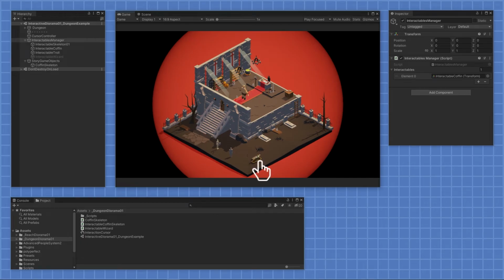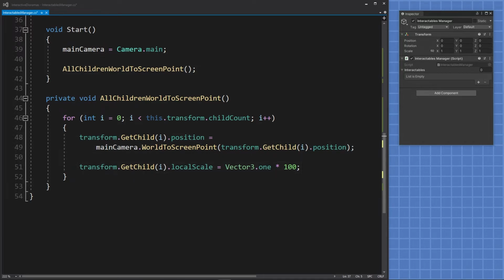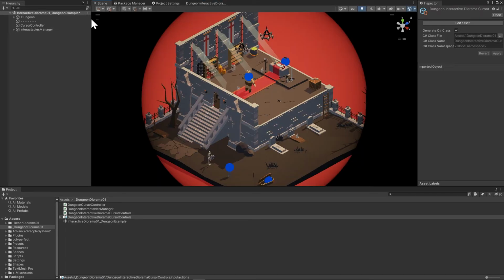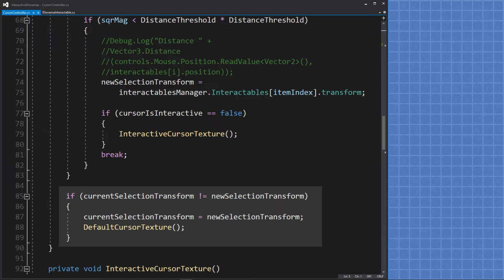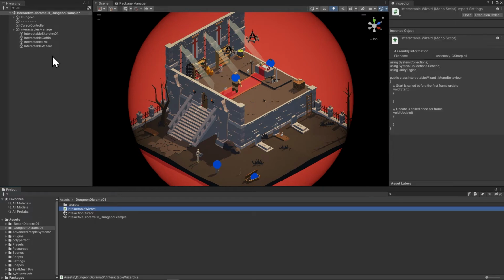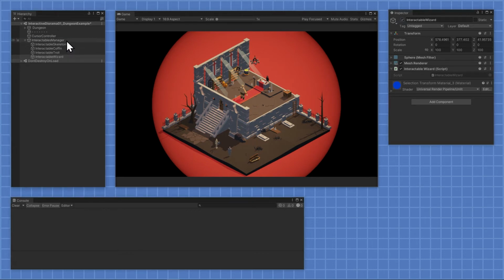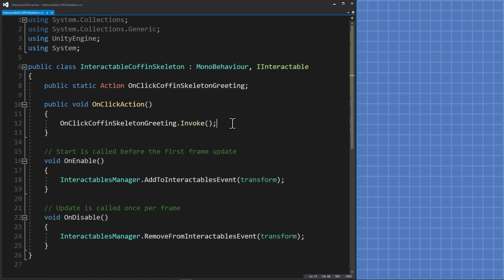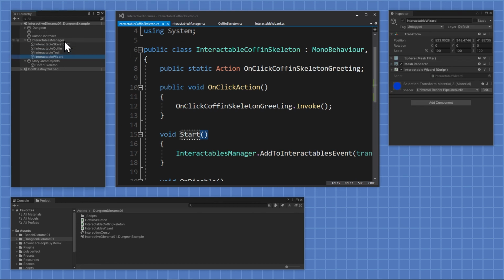Point and Click C# Unity Tutorial w/ New Input System | 3D Dioramas [2/3]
In this Unity C# tutorial we'll create a simple point-and-click system. Simple little interactive stories are fun to make if you ask me :D

Music in the video:
"Fornax Dittie" by Blue Dot Sessions
"Night Watch" by Blue Dot Sessions
"Minister Creek" by Blue Dot Sessions

Images used:

"Pythagoras" by J. Augustus Knapp
PD-US

"Skull on turntable" by Watty62

Chapters:

0:00 Intro
1:20 Interactables Manager
4:00 Input Mapping
5:45 Cursor Controller
9:15 IInteractable Interface
9:30 Organization and Setup
11:00 Interactable Wizard
14:20 Interactable Coffin Skeleton
19:45 Raising the Dead!